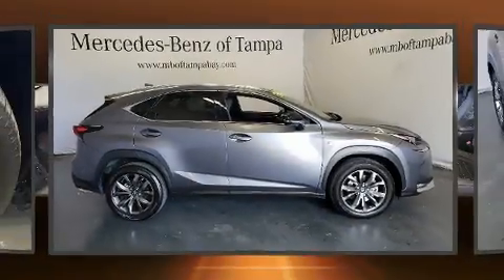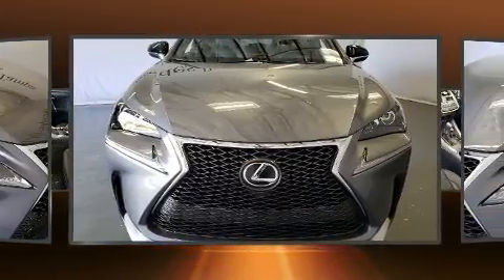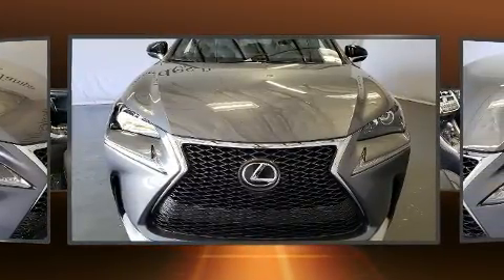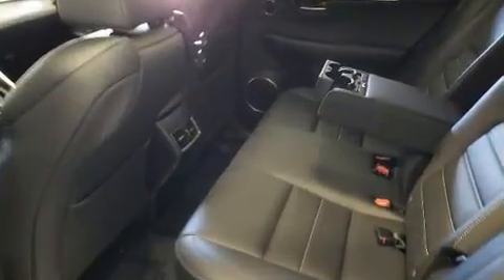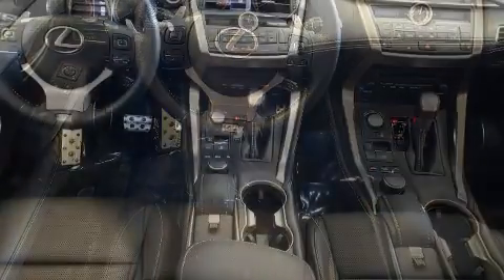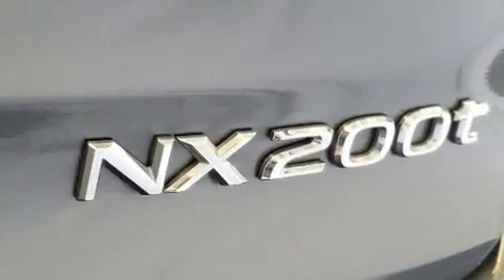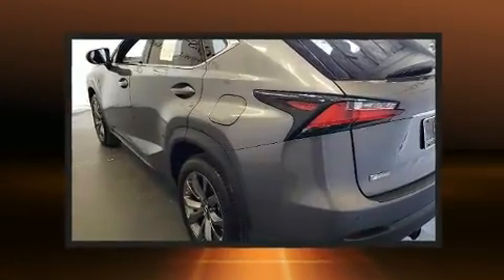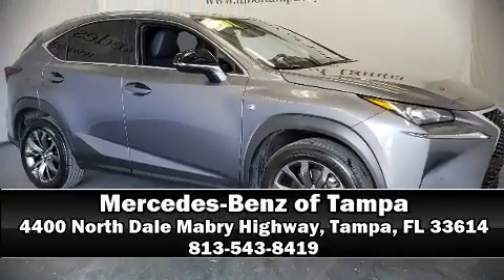2017 Lexus NX 200t F Sport in Tampa, FL 33614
4400 North Dale Mabry Highway

You can expect a lot from the 2017 Lexus NX. With less than 20,000 miles on the odometer, this 4 door sport utility vehicle prioritizes comfort, safety and convenience. It features an automatic transmission, front-wheel drive, and a 2 liter 4 cylinder engine. The engine breathes better thanks to a turbocharger, improving both performance and economy. It includes power seats, a rear window wiper, a tachometer, a leather steering wheel, a trip computer, an automatic dimming rear-view mirror, remote keyless entry, and air conditioning. Lexus ensures the safety and security of its passengers with equipment such as: dual front impact airbags, front side impact airbags, traction control, brake assist, a security system, an emergency communication system, and 4 wheel disc brakes with ABS. Electronic stability control ensures solid grip atop the road surface, no matter how challenging the driving conditions. It also arrives with a Carfax history report, indicating just one previous owner. Our knowledgeable sales staff is available to answer any questions that you might have. They'll work with you to find the right vehicle at a price you can afford. Stop by our dealership or give us a call for more information.